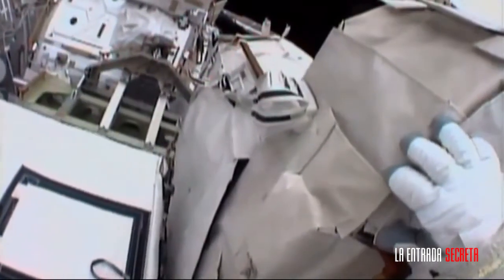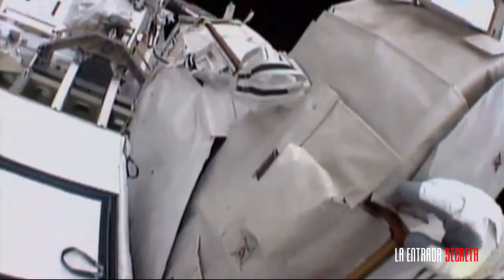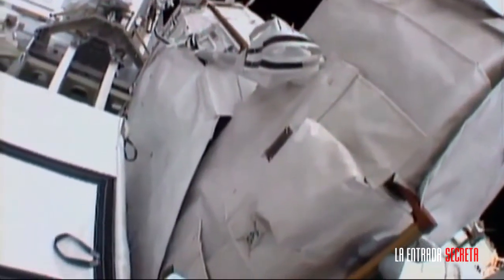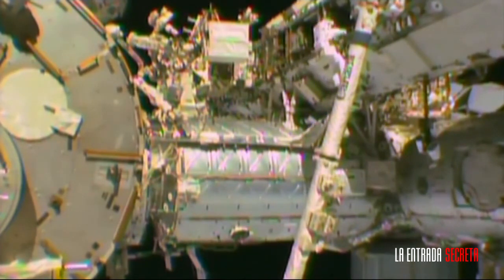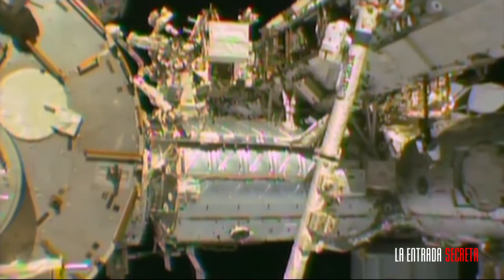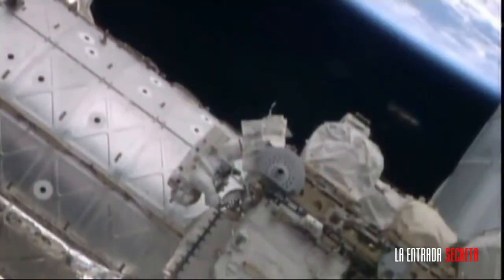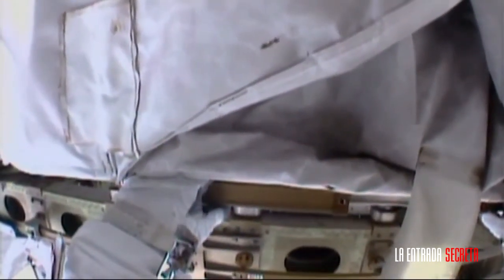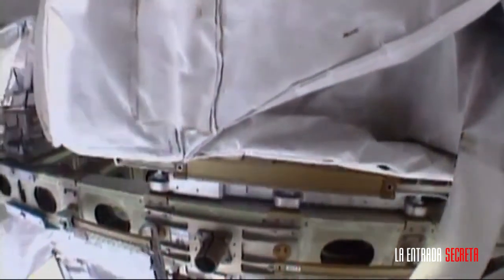Un OVNI aparece en un vídeo de la NASA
El vídeo del paseo espacial del 7 de octubre en la Estación Espacial Internacional (ISS) ha causado expectación en medios de comunicación y blogs científicos, tras descubrirse la aparición de un 'objeto no identificado' tras el módulo orbital.